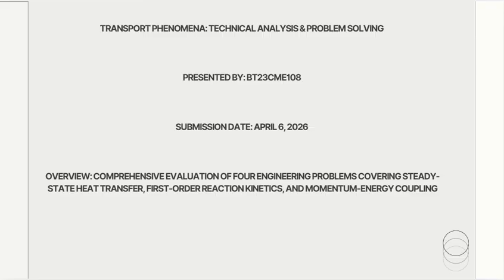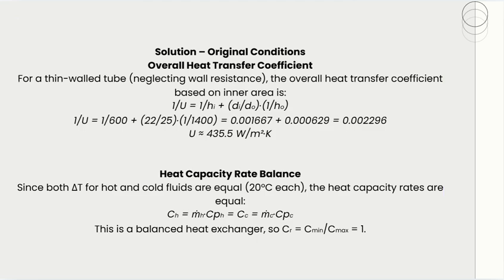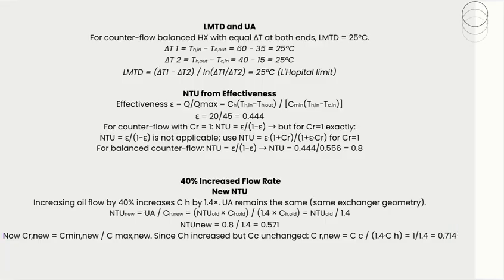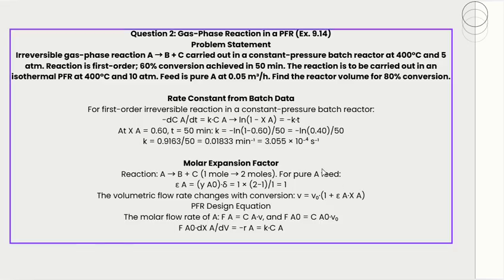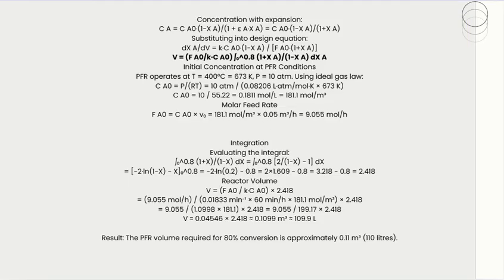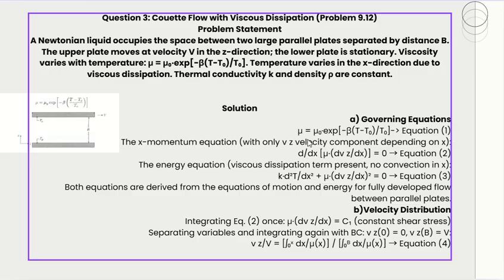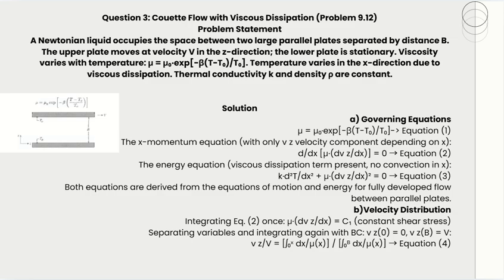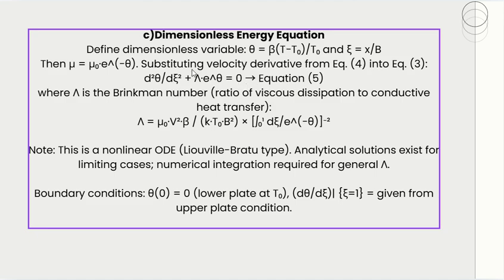BT23CME108 | TRANSPORT PHENOMENA: TECHNICAL ANALYSIS & PROBLEM SOLVING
OVERVIEW: COMPREHENSIVE EVALUATION OF FOUR ENGINEERING PROBLEMS COVERING STEADY-STATE HEAT TRANSFER, FIRST-ORDER REACTION KINETICS, AND MOMENTUM-ENERGY COUPLING